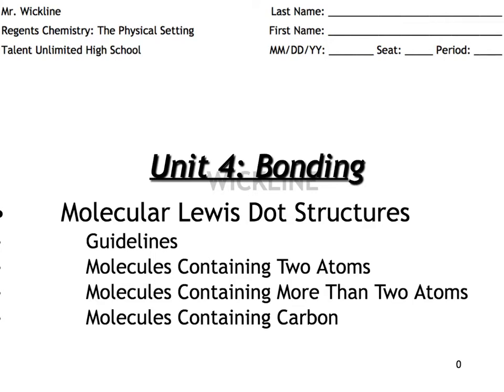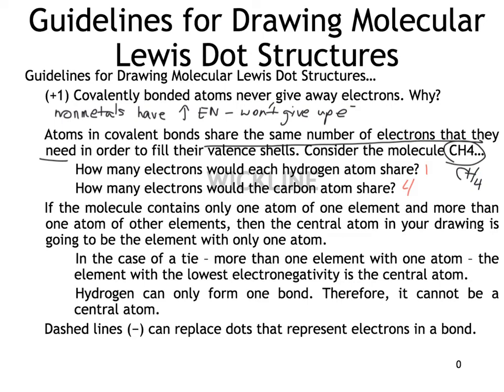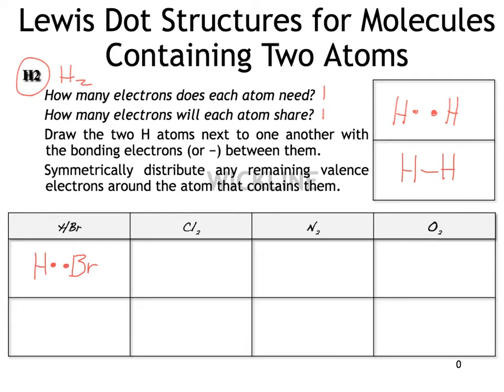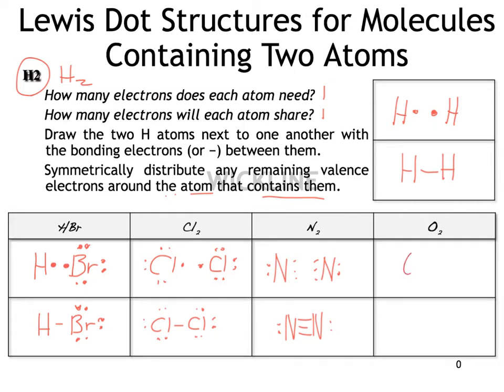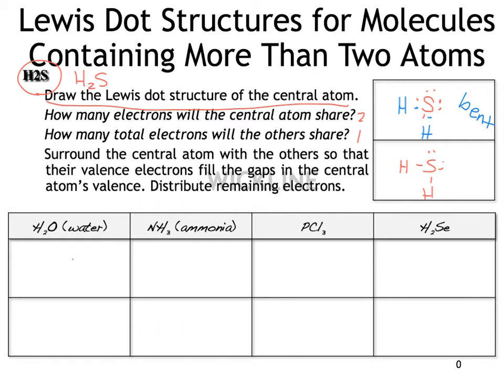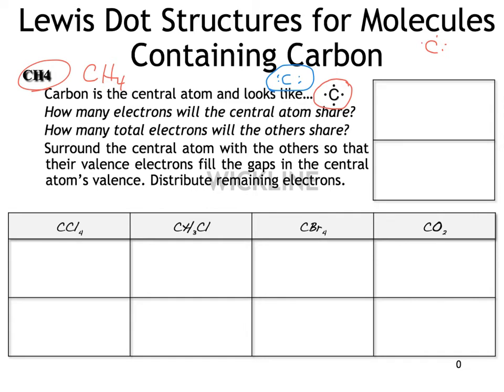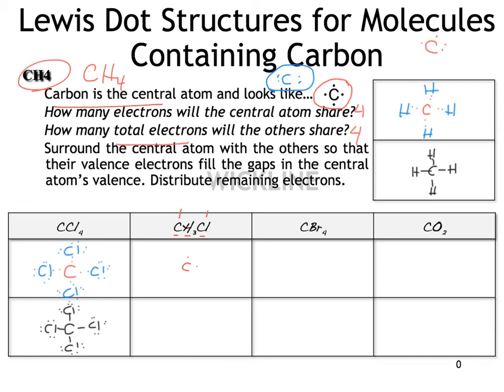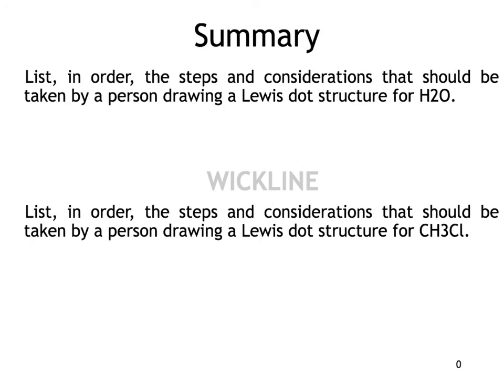4.06 Lewis Dot Structures for Molecules